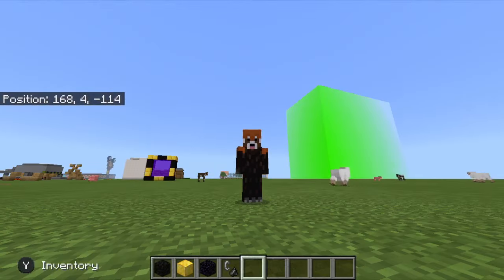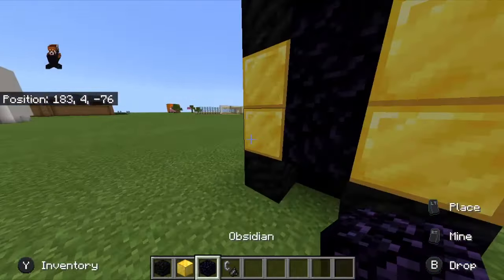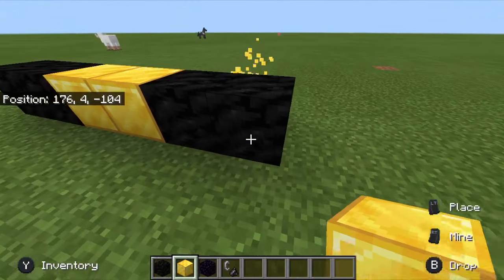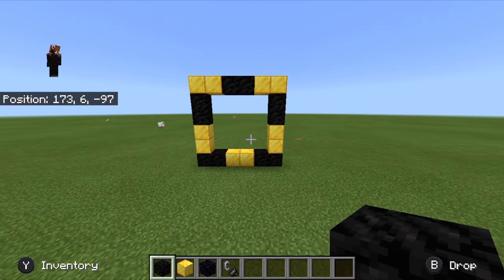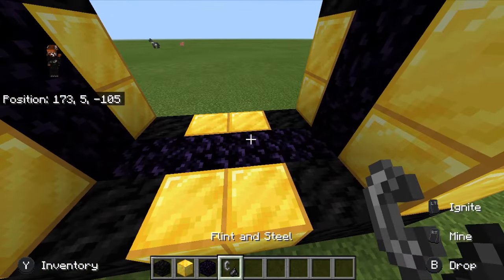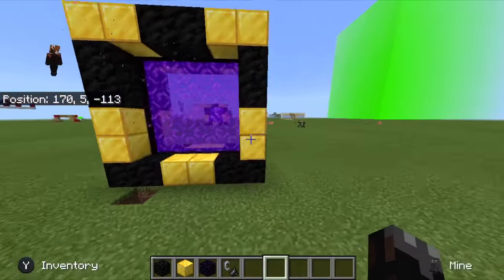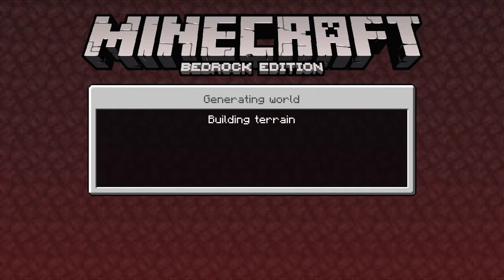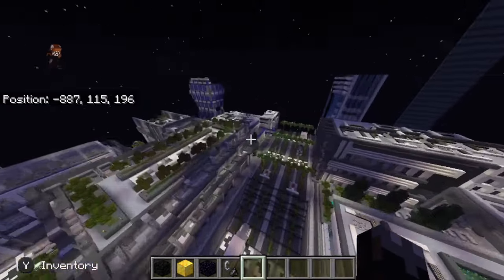Minecraft - how to make a portal to a city